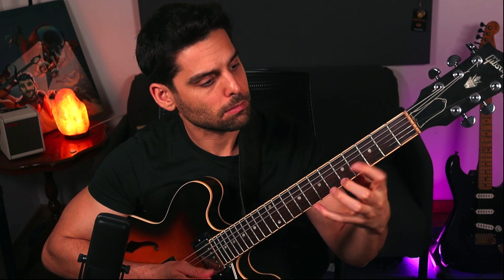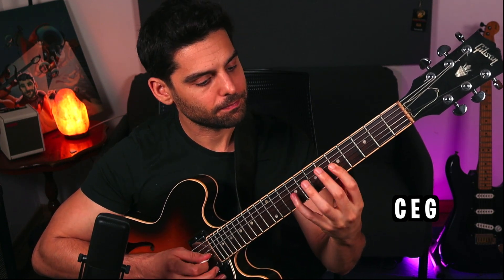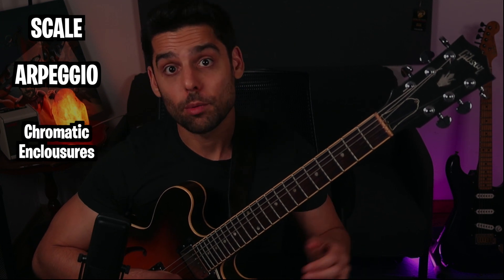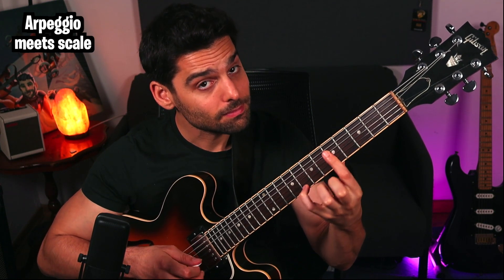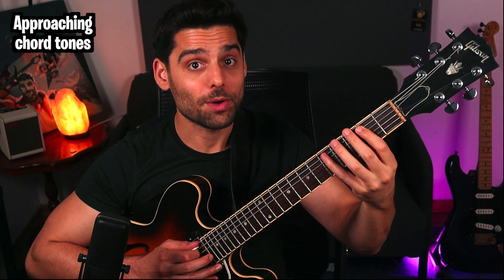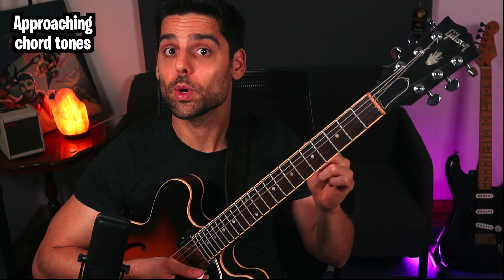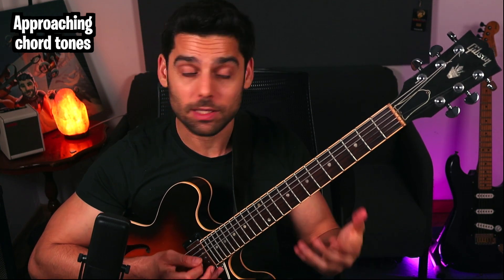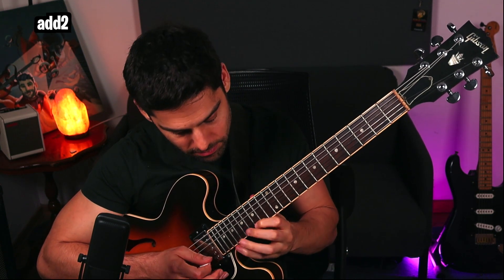How To Create Bebop Lines on Guitar